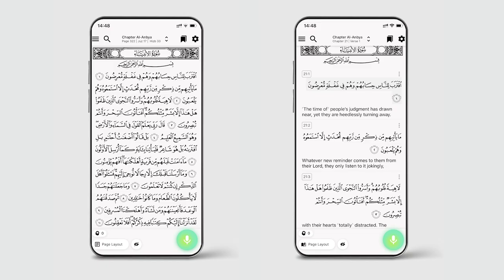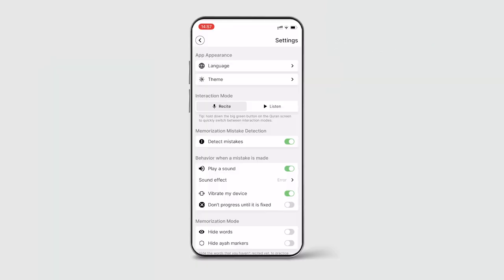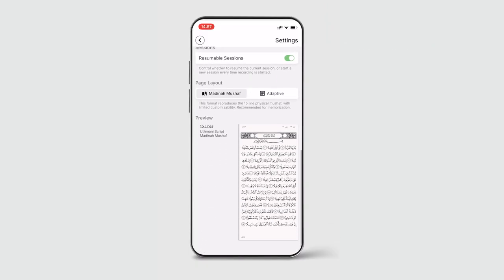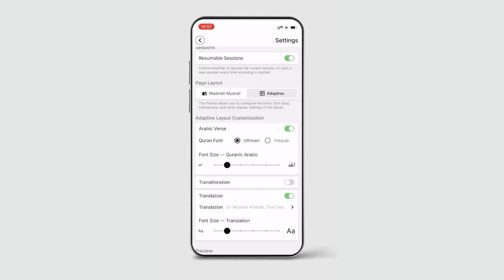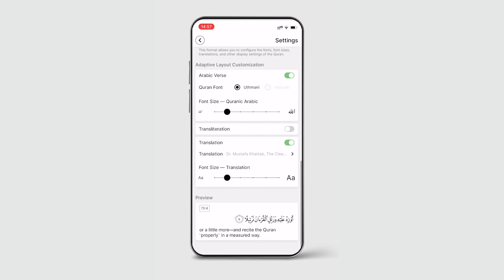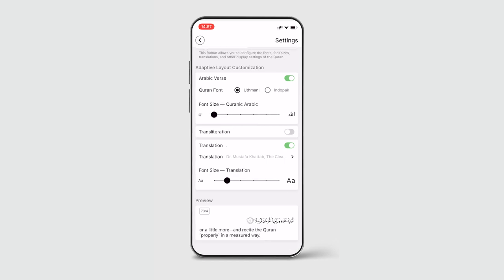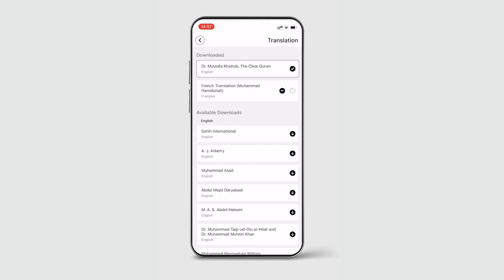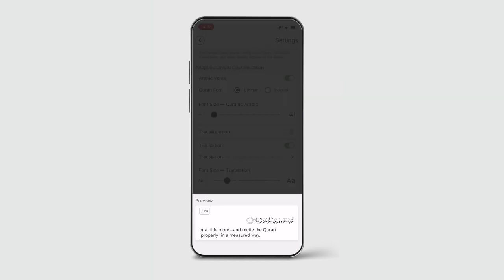Tarteel Tutorials: Layouts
Within Tarteel, there are two layouts you can choose from when viewing the Quran. 'Madinah Mushaf' is the layout selected by default, This allows you to view the Quran in the 15 line uthamani script, for many of us it will resemble our physical mus’haf. this is the option we would recommended for memorization. The second option is the Adaptive mode. The obvious difference is that adaptive mode allows configurations and customization options.

Check out the video above for a full run through of your customization options with layouts.